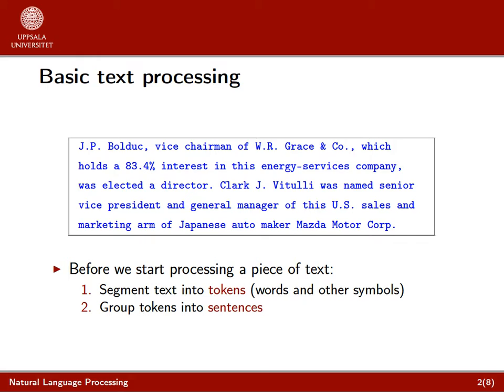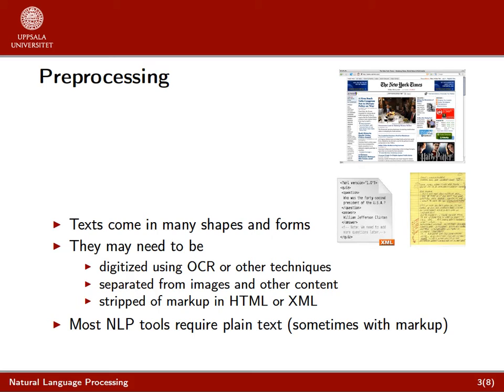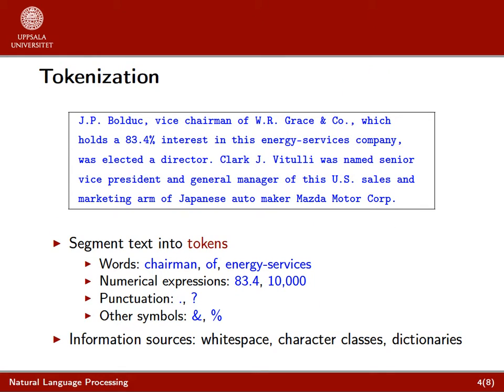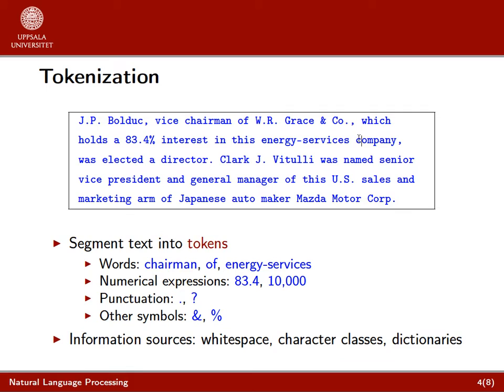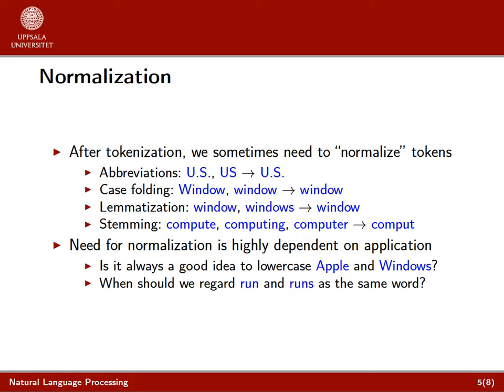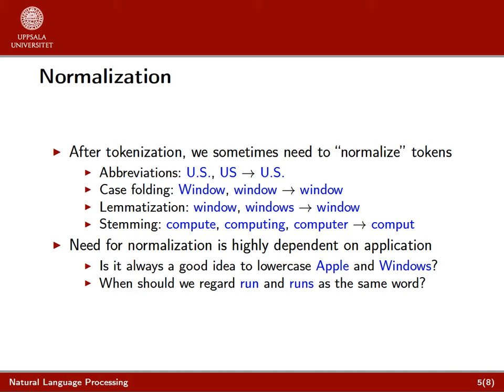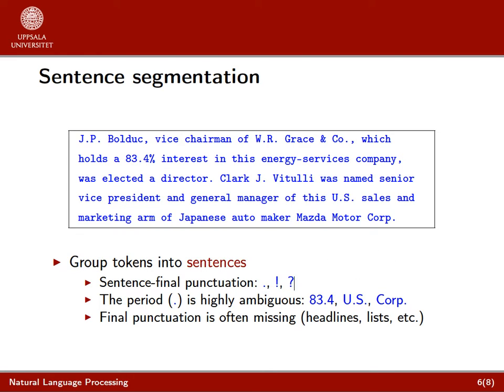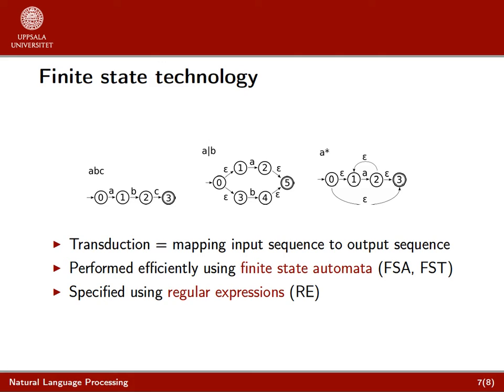NLP Text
NLP course
Module 1: Basic text processing
Lecture 1: Text processing